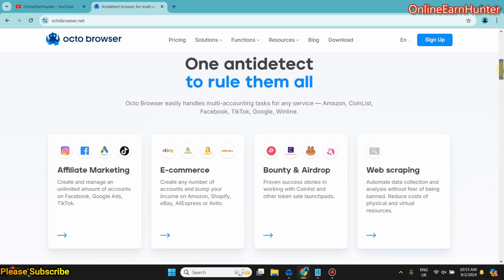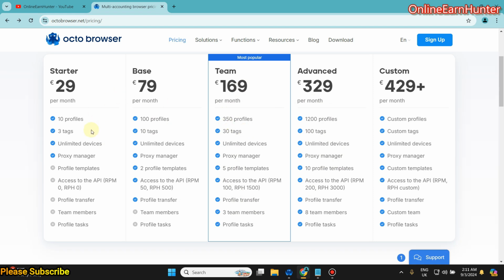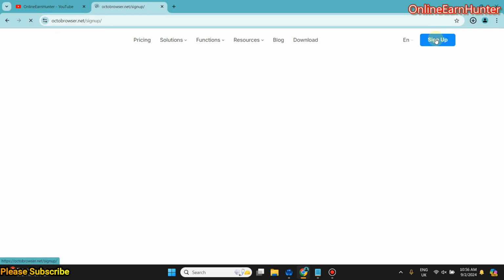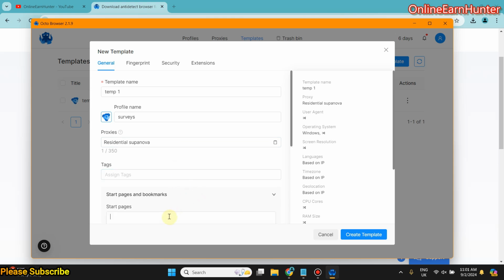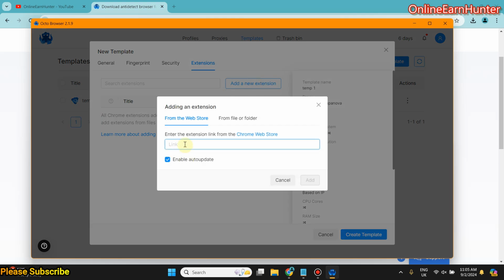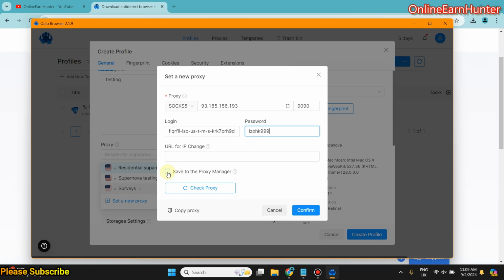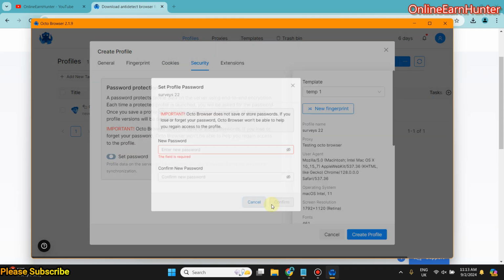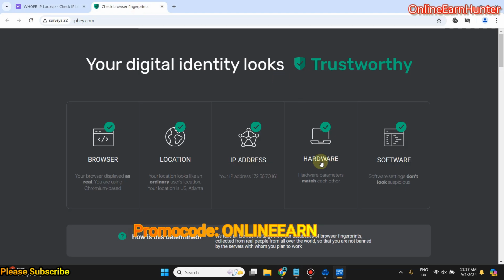Octo Browser Best Anti-detect Browser 2024 - Stable, Fast and Secure